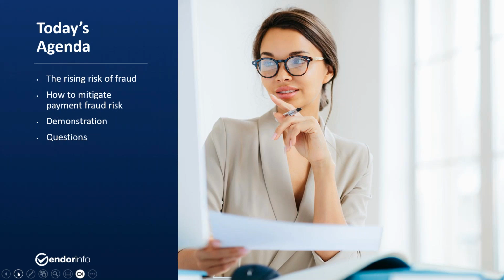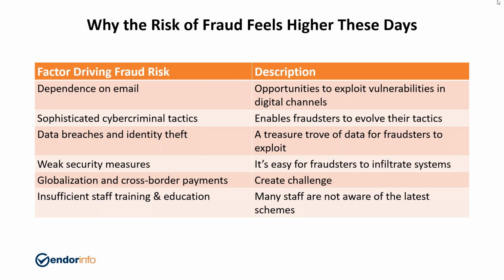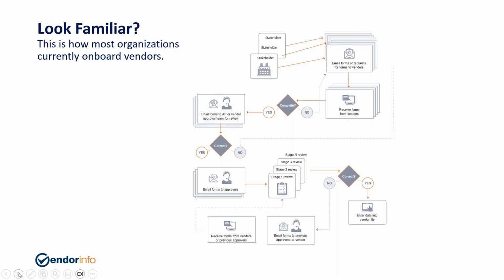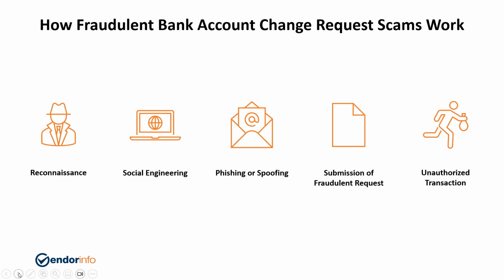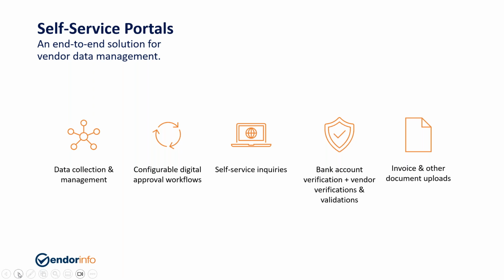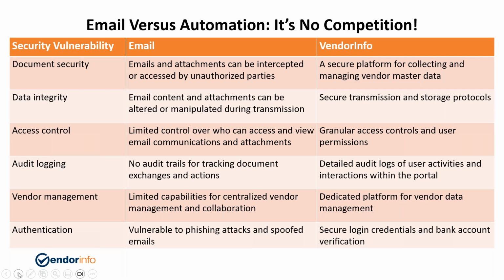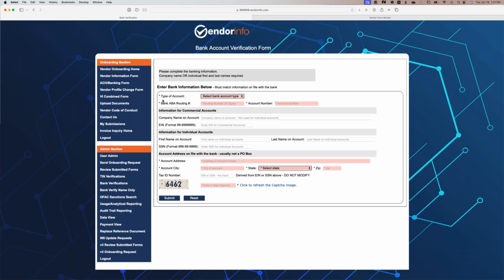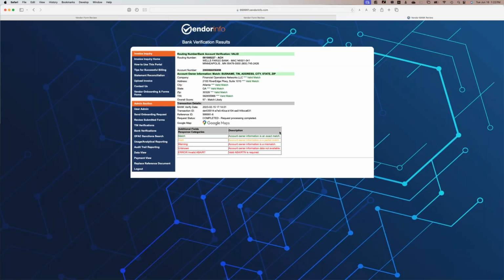Navigating the Risk Landscape_ Bank Account Verification Essentials for AP Professionals